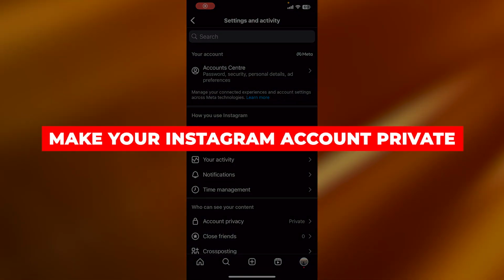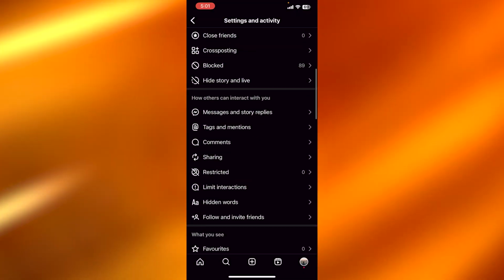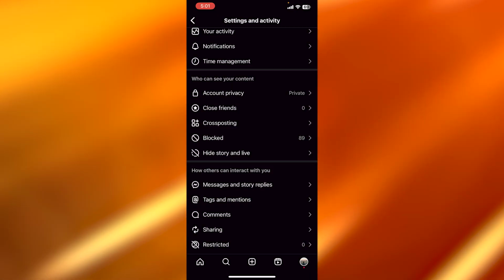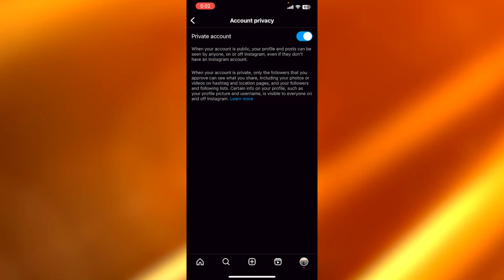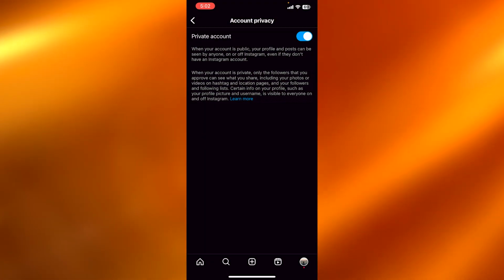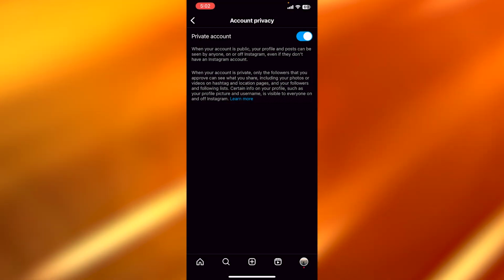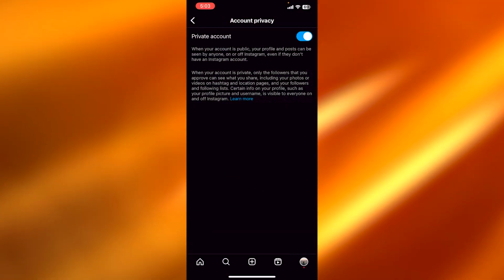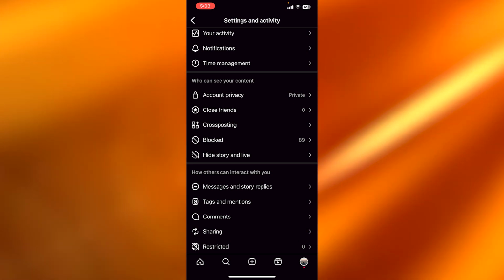✅ How To Make Instagram Account Private 2026 (FULL GUIDE)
Want to keep your Instagram account private? In this video, we'll show you how to make your Instagram account private in 2026, ensuring that only approved followers can see your posts and stories.

Whether you're looking to make a business account private on Instagram or just secure your personal profile, we’ll guide you step by step. Learn how to turn your Instagram account private, adjust your Instagram privacy settings, and take full control of your online presence.

Watch now and discover how to make a private account on Instagram easily!